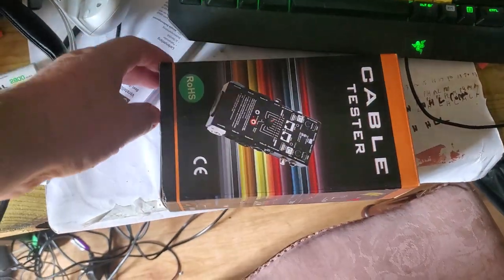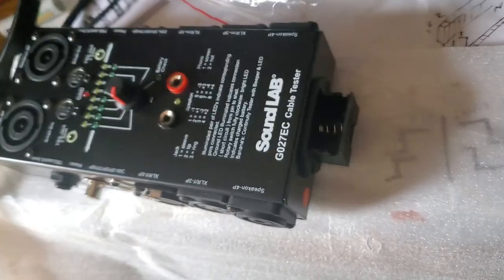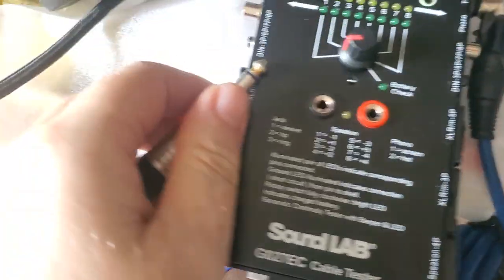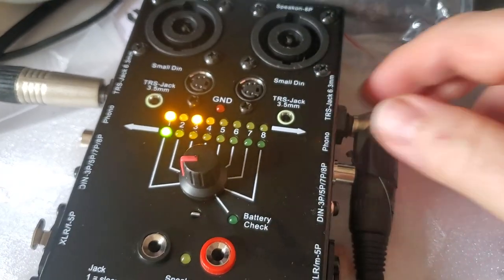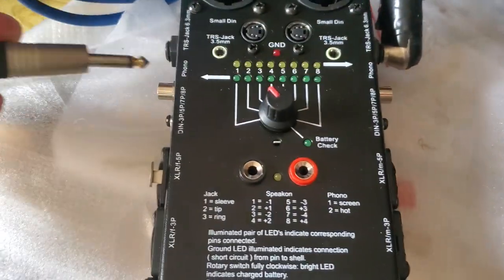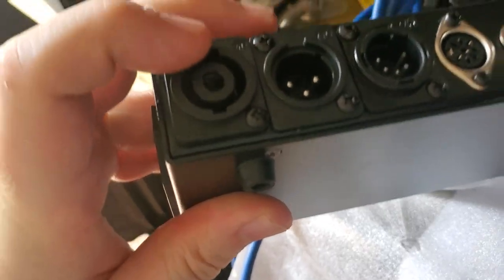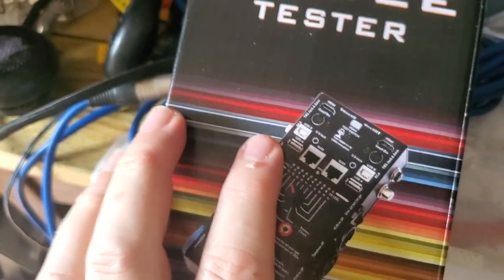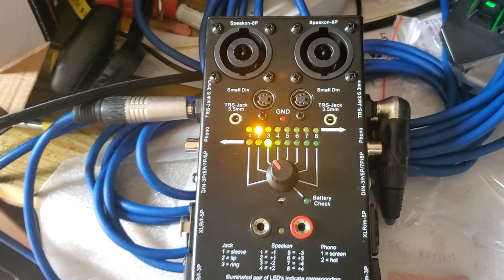SoundLab G027EC Cable Tester - not the Ethernet tester!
I got this to test my guitar cables, XLR, 5 pin din midi, 3.5mm and ideally USB and RJ45

turns out the device is NOT the Ethernet version. And sure - reading the sellers description more carefully this is correct. Except the box and their advert shows the USB and RJ45 connection - so this is going back.

Still - this one found a fault with one of my cables and this helps to explain why I am getting odd behaviour.

If the seller used correct picture for the device that would be far less misleading.